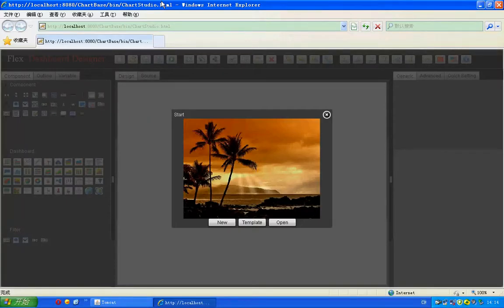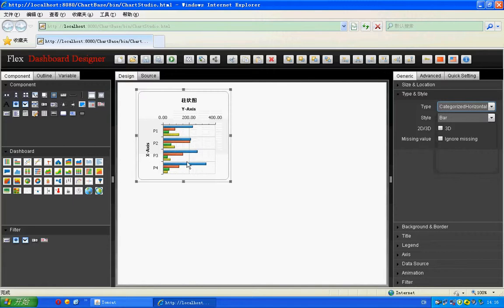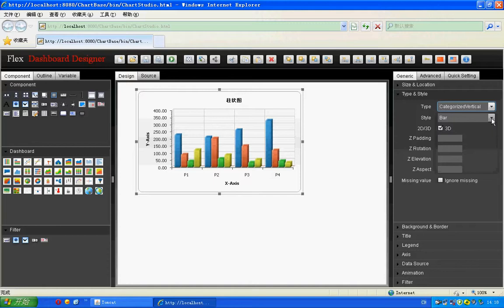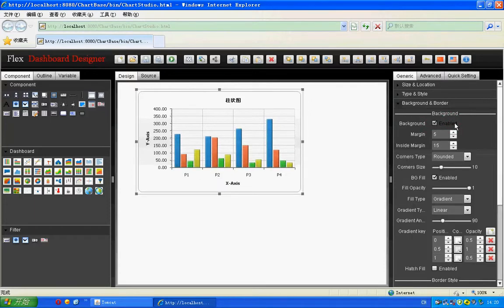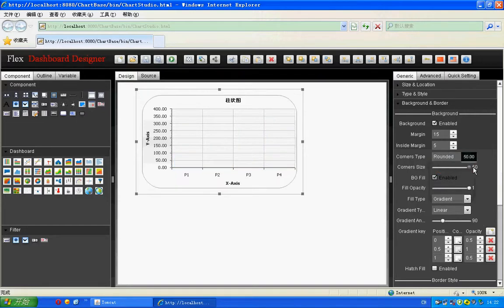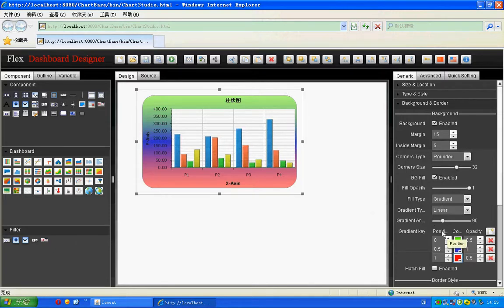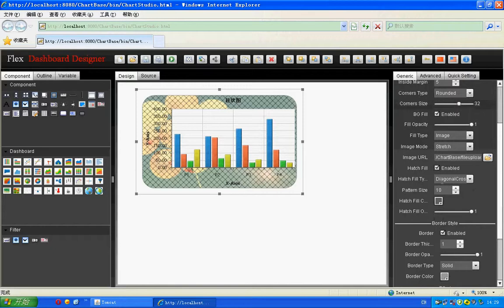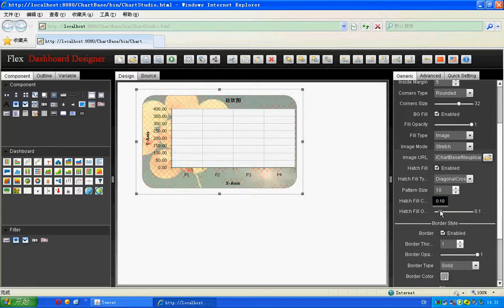Pentaho Flex Dashboard Plugin( 4-1)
Flex Dashboard produced by Pentaho China Group